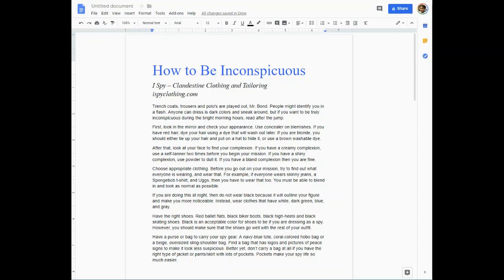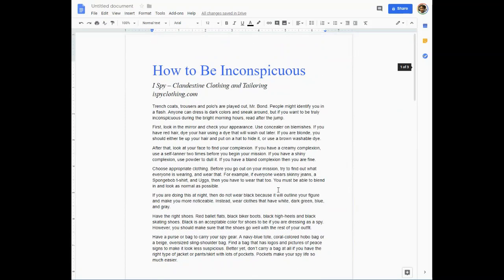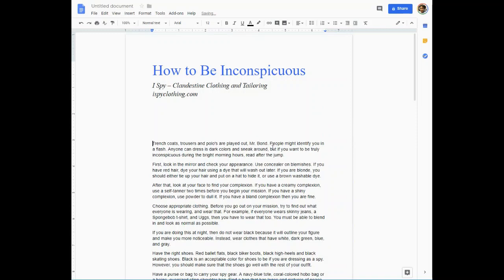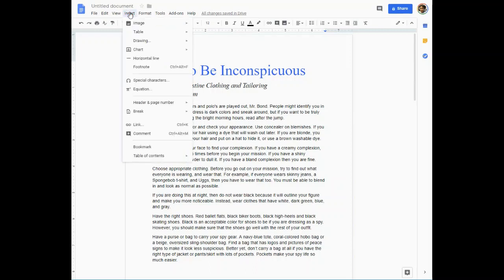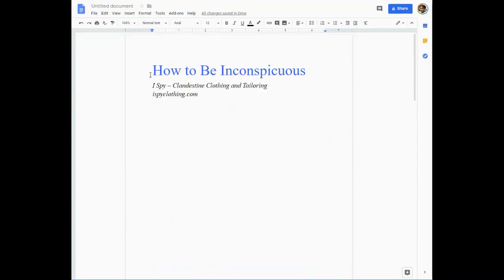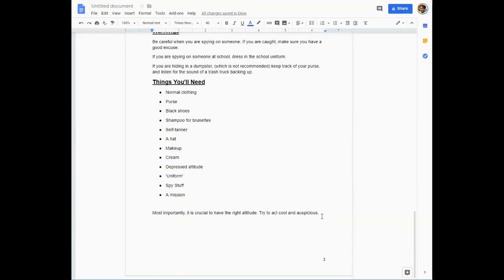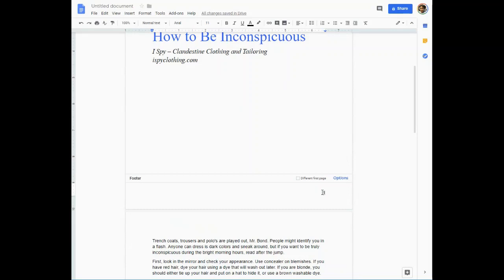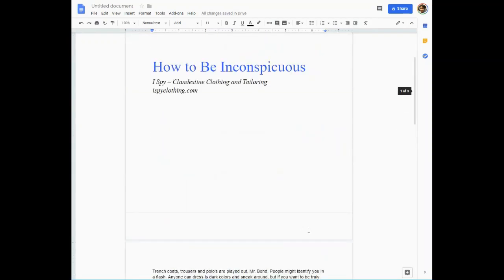Make a Cover Page in Google Docs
Long documents look good📄with a cover page. Here is how to make it in Google Docs. ///
Can’t find a file you know you downloaded? I made a simple, calm guide to help you locate it without guesswork.